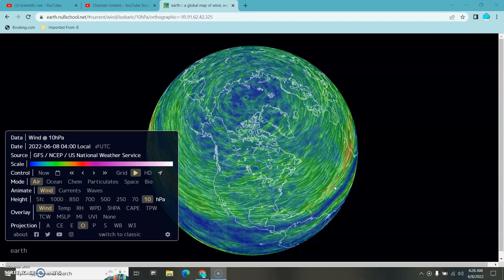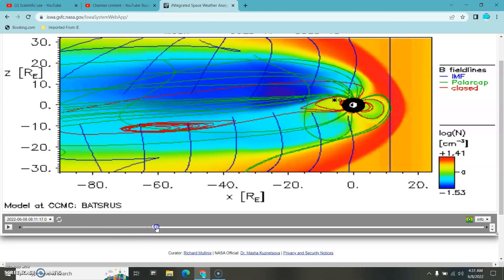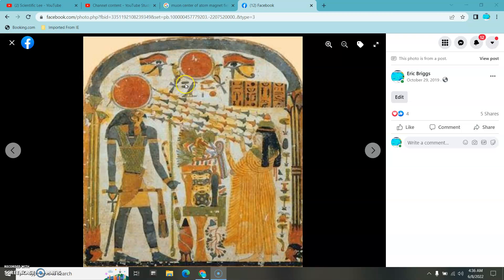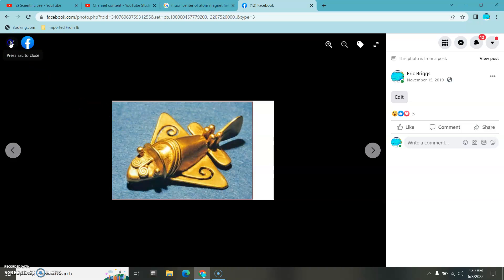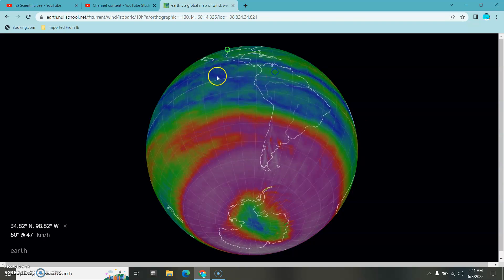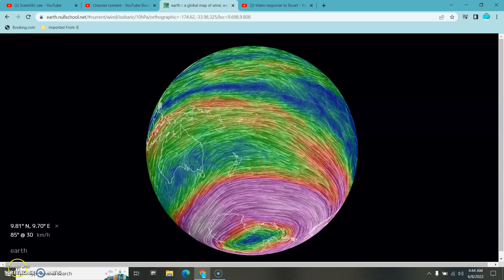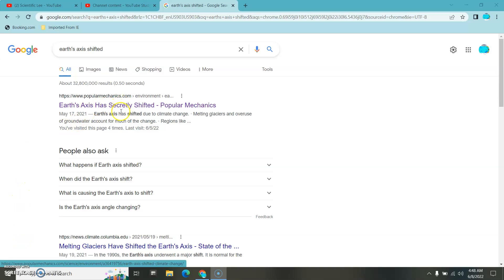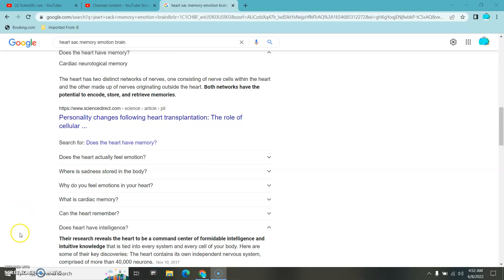Prof. Dave, show me where im wrong / this is amazing!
@ProfessorDaveExplains . been watching you slay flatardz for a while like your physics, however some puzzles have recently fallen into place doe to our original language being simple physics . magnet frequency transmission  induction etc . its global Ra is the feathered serpent it isnt a ball game and there are boats like in Giza. i tried to put the major discoveries in her, there is  sooooooo  much thpugh , there is no way to get even half the discoveries into 15 minutes ..  also being as it is so extensive, yet vry simple to understand it is best given in short bursts so    YOU  can observe your sky and deduce . as the scientific method demands . i am passing on my findings to a pier , you .
    i was an investigator for the Senate , i was helmsman of the USS Texas and Arkansas CGN 39 - 41 respectfully .  and trained basic elec in SD cal, and ET school great lakes . US Navy . i do have a good background for this research although it began merely documenting the new trick the sky has begun to do and accidentally being exposed to hieroglyphs , having avoided a dead god knuckle dragging society with 0 interest all my life , only to find i can read the things, now so can many at a glance .
  so, i ask, de bunk this :D    . i hope it helps piece some of your puzzle to the universe together .
 let me know when your ready for more .